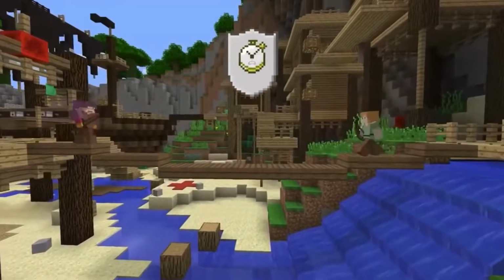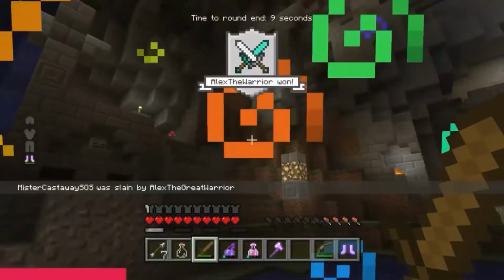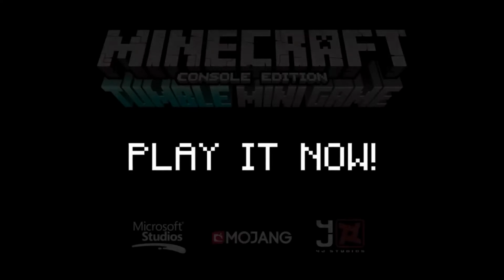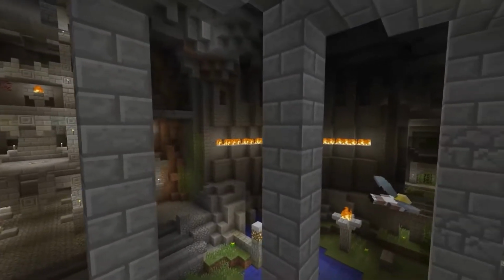Minecraft’s Console Mini-Games - The History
Remember The Old Minecraft Console Edition Mini Games? This was a time when Minecraft was thriving. But 4J studios didn't bring these mini games over the bedrock. Why? Find out in this video lol. This Is The History Of Minecraft’s Console Mini-Games.

What were the console edition mini games? What did they do? Why were they in the legacy console edition of Minecraft? Were these servers on the console edition? I dunno, guess I'll watch the video to find out.

The legacy console edition mini games were amazing, these mini games revived the dying edition of the console edition. Whether on Nintendo switch, Xbox 1, Xbox 360, PlayStation 3, PlayStation 4, and possible more these console mini games were for any platform that had the legacy console edition of Minecraft. But, what made these mini games so special? Once again, find out in this video XD

0:00 Intro
0:23 Battle Mini-Game
1:30 Tumble Mini-Game
2:19 Glide Mini-Game
3:19 What Did The Mini-Games Do
6:10 Why Didn't They Come To Bugrock
7:30 The Bugrock Servers Just Couldn't Compete
8:56 What If They DID Come To Bugrock
9:47 What Made The 4J Mini-Games So Special
11:34 One Bad Thing About The Mini-Games
12:50 The Best Part Of These Mini-Games
13:39 Outro